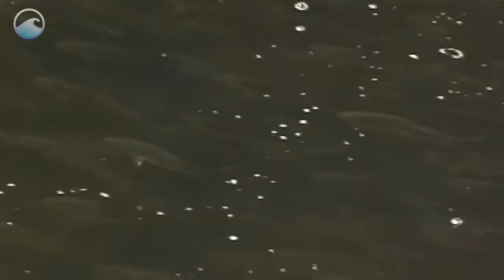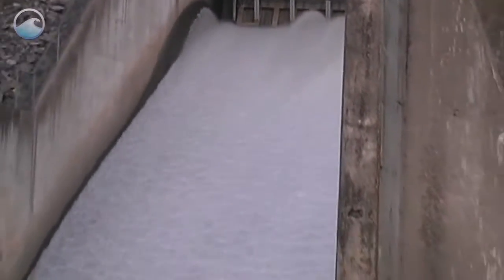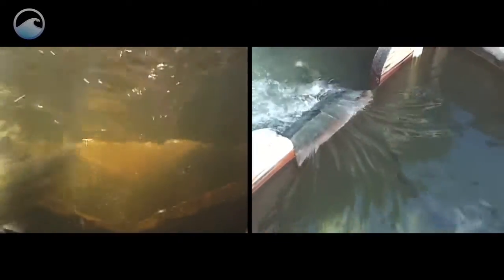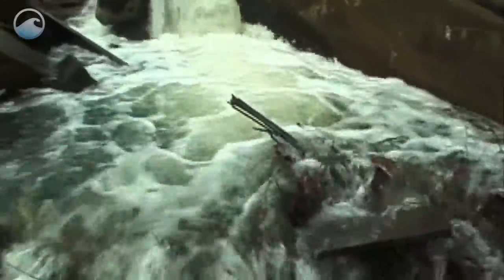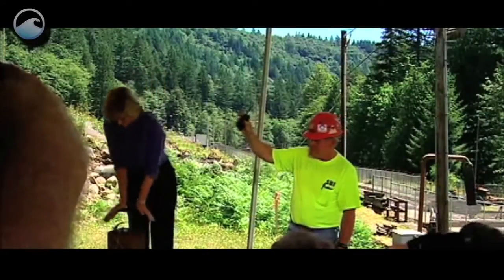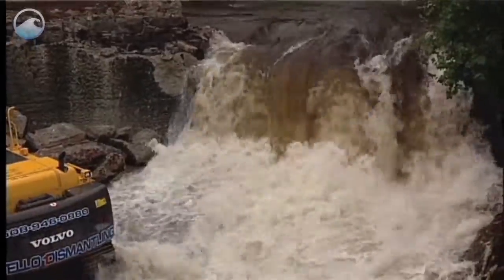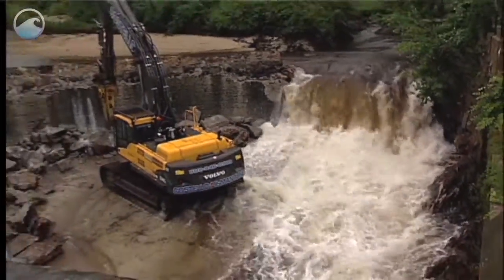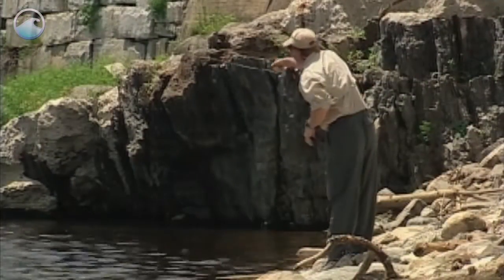Open Rivers, Abundant Fish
Many species of fish, including those that are important to the U.S. economy, migrate from the ocean to freshwater rivers and streams to spawn. After spending years in the ocean, fish instinctually return to the same rivers where they were born, making the often-treacherous journey upstream. Some fish, like salmon, travel nearly a thousand miles.

If they make it past strong river currents and hungry predators, these determined fish may then find themselves blocked by man-made barriers, such as dams.